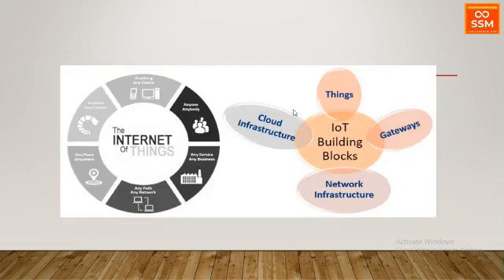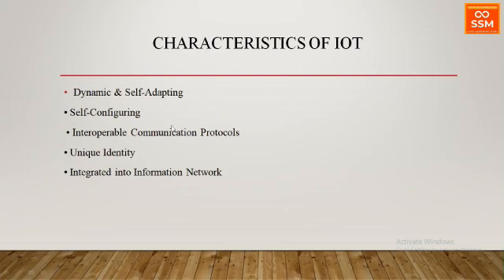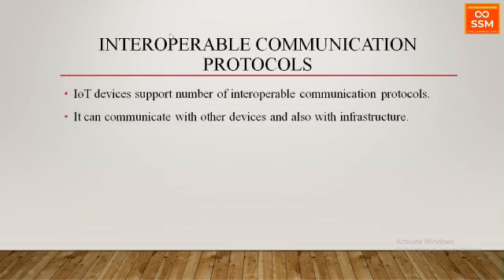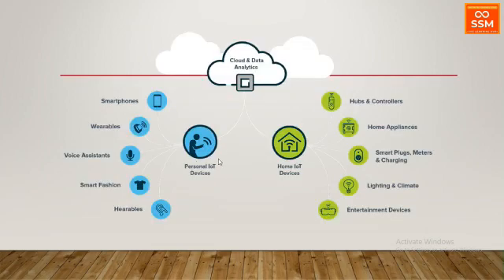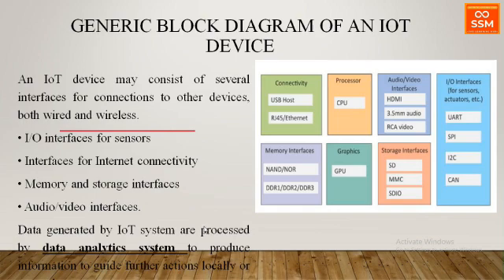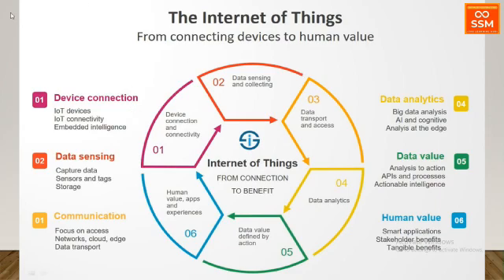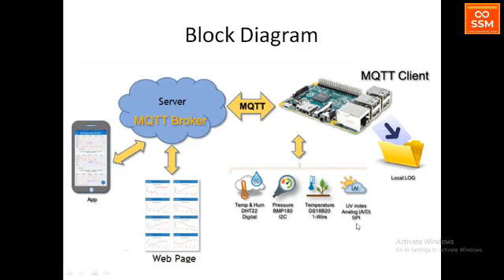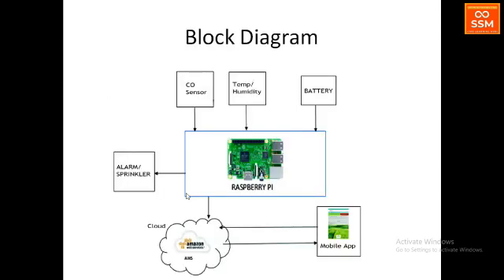Definition And Characteristics Of Iot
The key characteristics of IoT include connectivity, interoperability, scalability, and real-time data processing. With the increasing number of IoT devices being deployed across various industries, it is crucial to understand the importance of connectivity in enabling these devices to function effectively